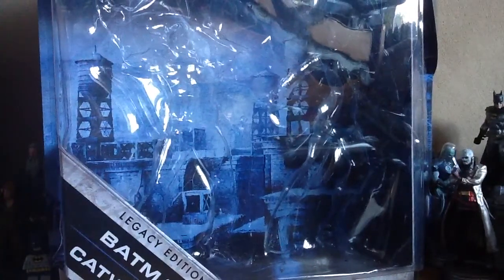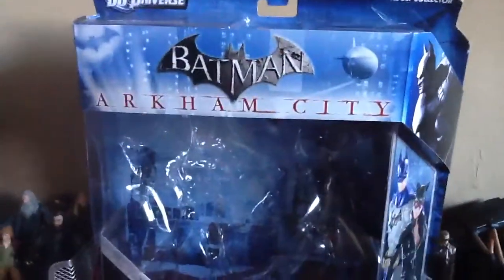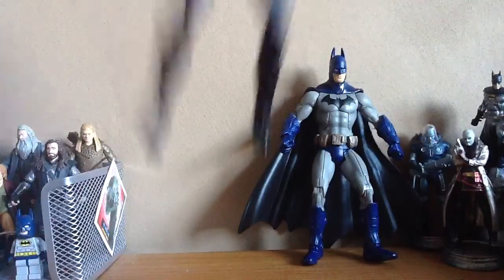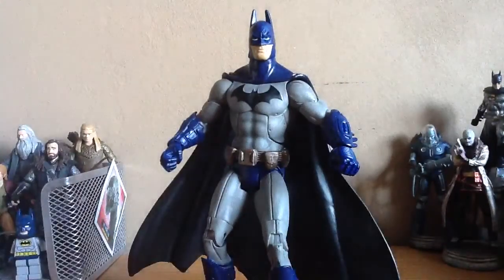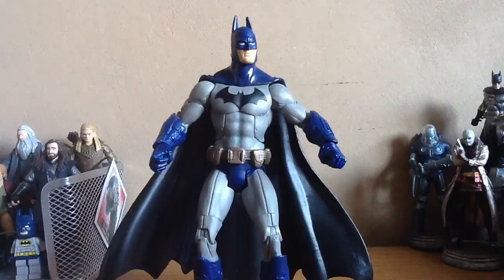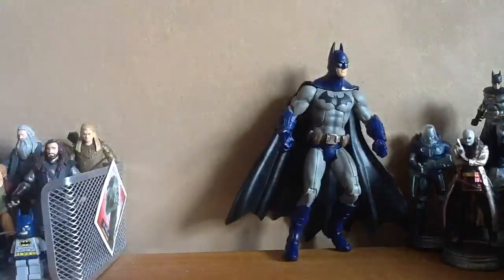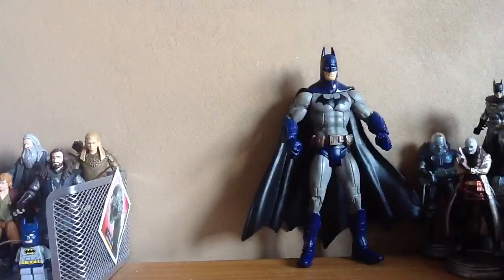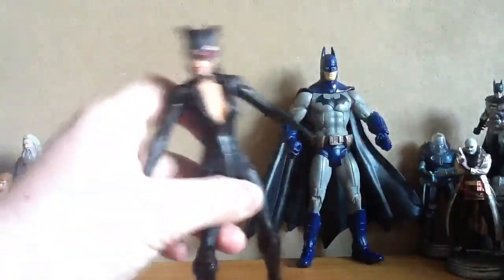Batman legacy edition batman and catwoman arkham city figur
Twin pack of figures from the legacy edition wave by Mattel based on the characters from batman arkaham city